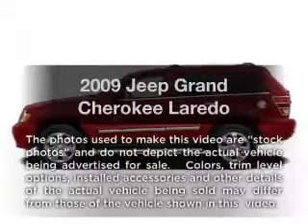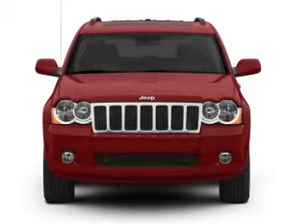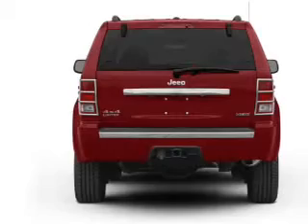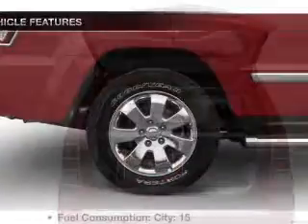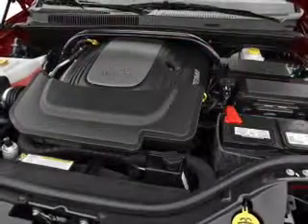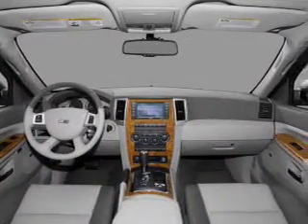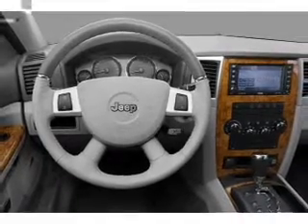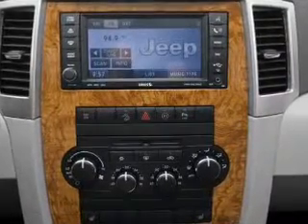2009 Jeep Grand Cherokee - Little Rock AR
Year: 2009
Make: Jeep
Model: Grand Cherokee
Trim: Laredo
Engine: 3.7 liter 6 cylinder 12 valve
Transmission: 5-Speed Automatic
Color: White
Mileage: 35050
Address:
4600 South University Ave